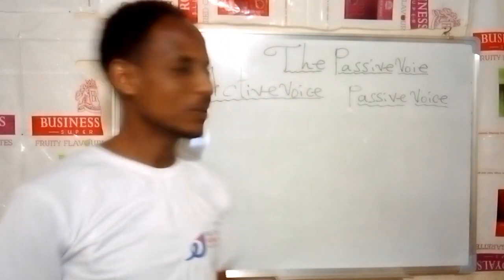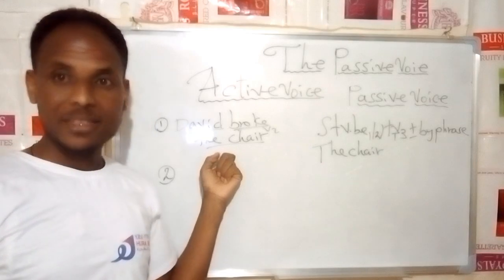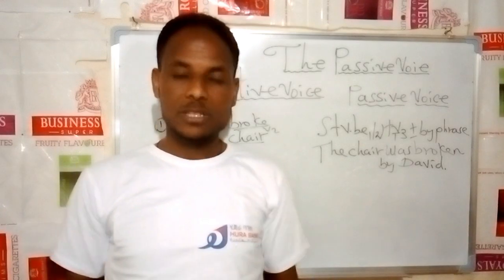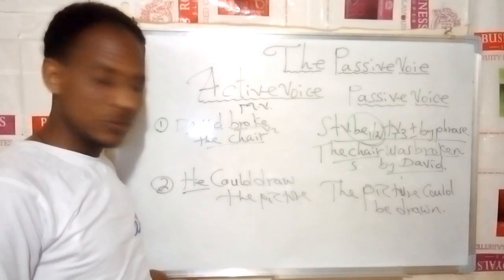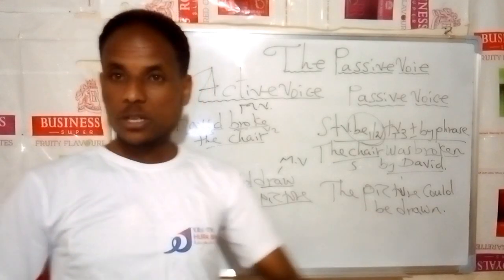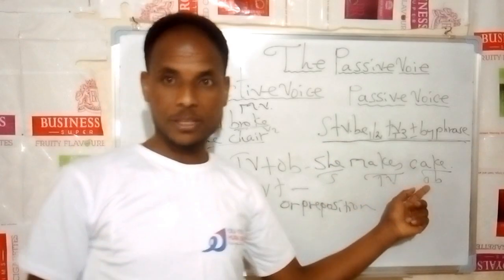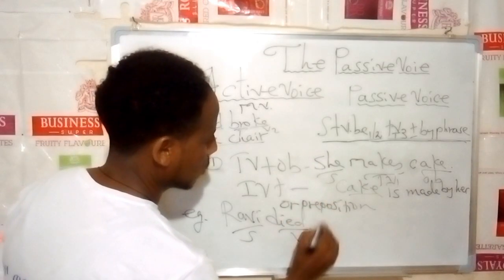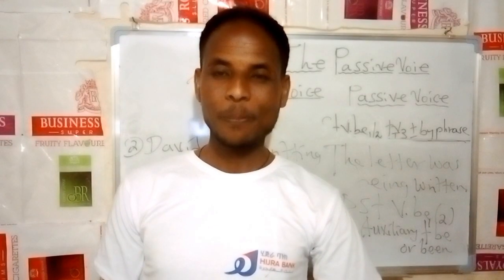The passiv voice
Learners can simply write 12 types of passive voice on the base of tenses